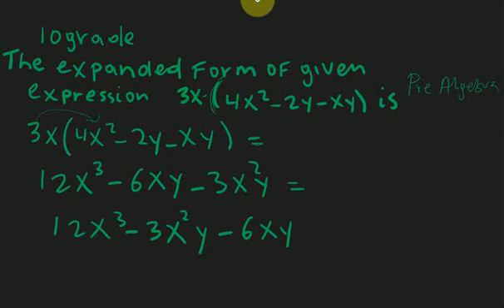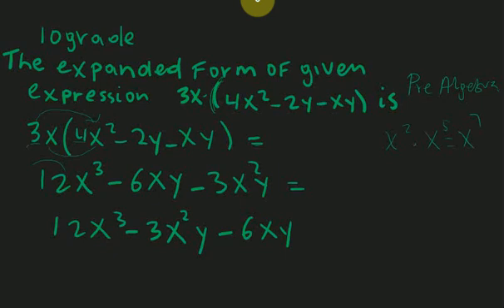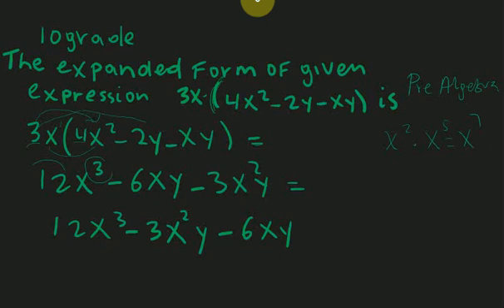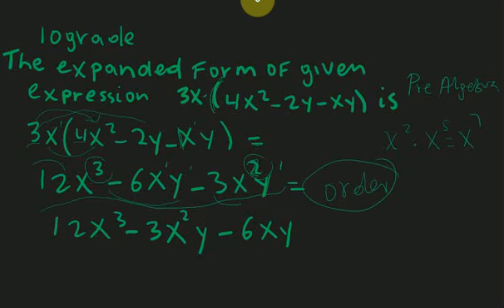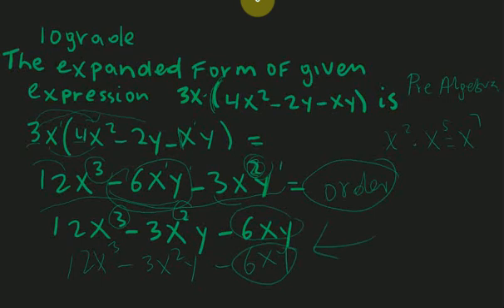10 grade how to expand the expression. Lesson 1.9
This step-by-step tutorial teaches how to expand the expression.